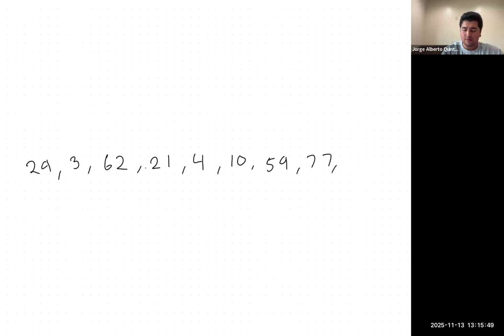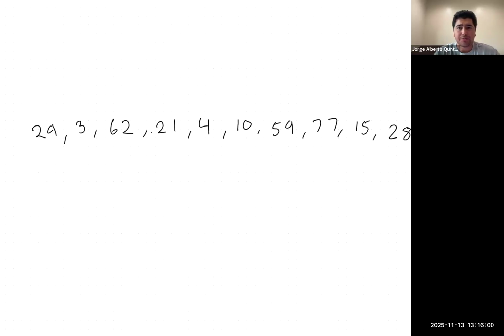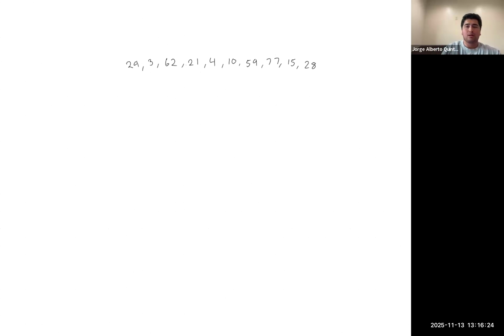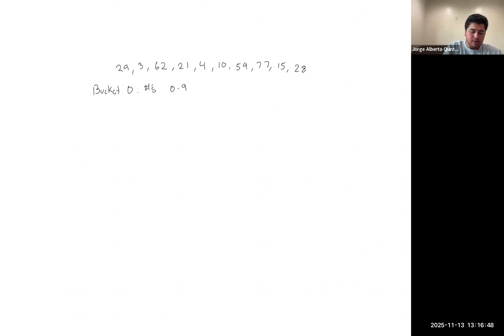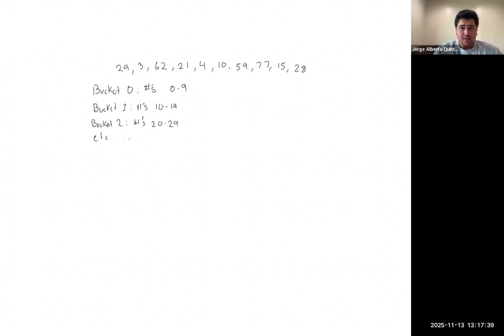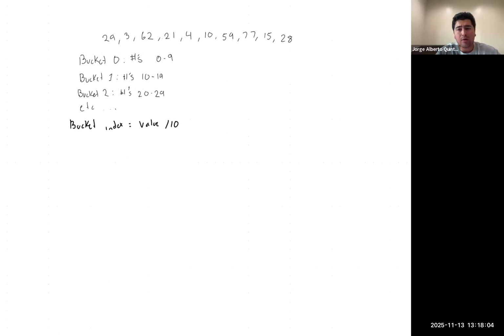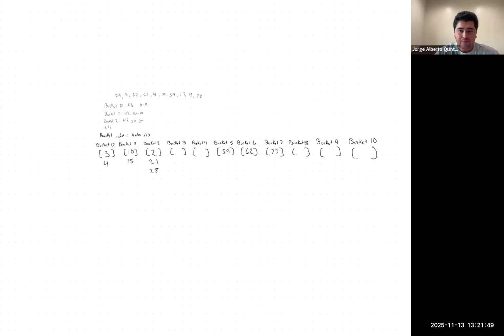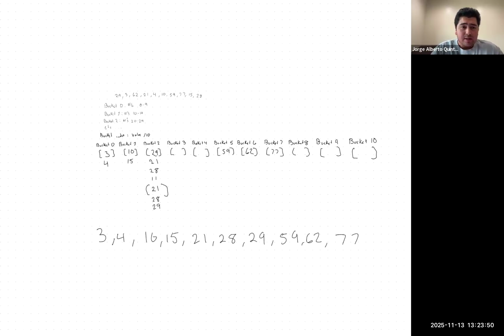Box sorting Algorithm breakdown